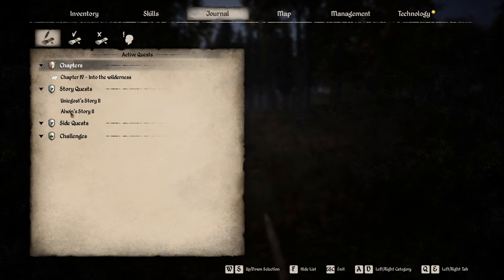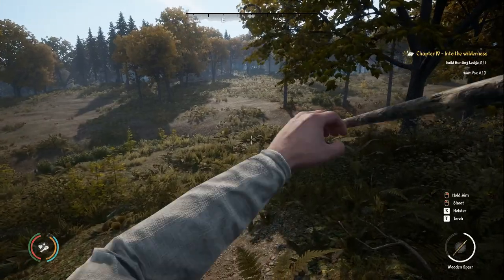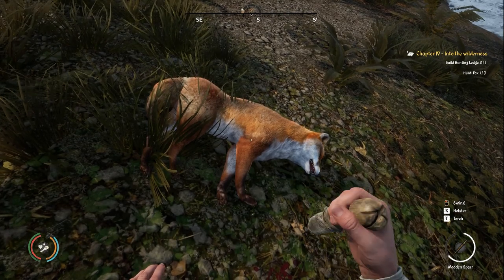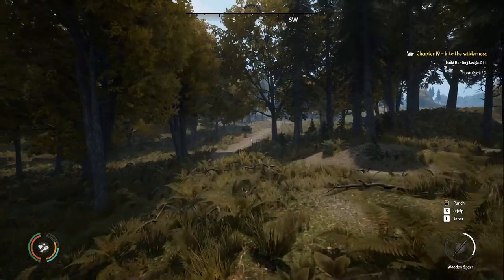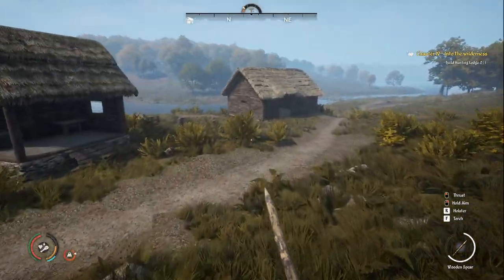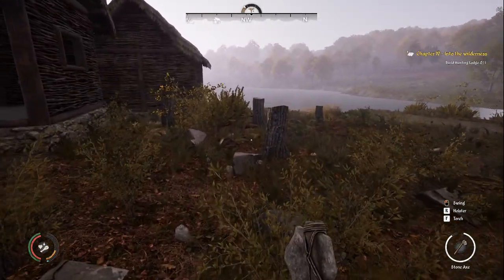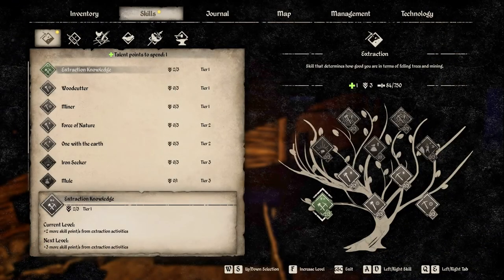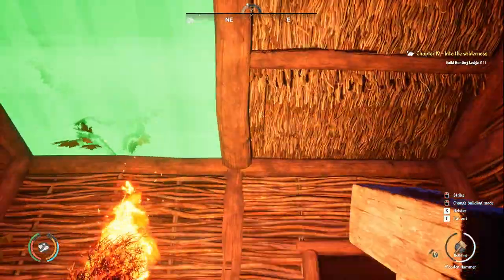HUNTING GAME FOR THE HUNTING LODGE | MEDIEVAL | Ep. 5DYNASTY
MEDIEVAL DYNASTY | HUNTING GAME FOR THE HUNTING LODGE | Ep. 5

"If you are a player who enjoys Animal Crossing, but want a grittier, more realistic take on the world-building genre, Medieval Dynasty is a game I strongly recommend keeping your eye on."
Gamingcypher.com

"Overall, Medieval Dynasty seems like a promising game."
PC Invasion

BUY THESE PRODUCTS USING MY LINKS:
MY GAMING PC RIG:

OTHER ACCESSORIES:
USB C Hub, Type C Hub, TOTU 11-in-1
OVERVIEW
Medieval Dynasty is a unique combination of multiple successful genres:
Suvival: The need to survive, feed and ensure survival through hunting, farming and cultivation of the land.

Features:

    18 different buildings with various levels from hay shacks to full stone mansions